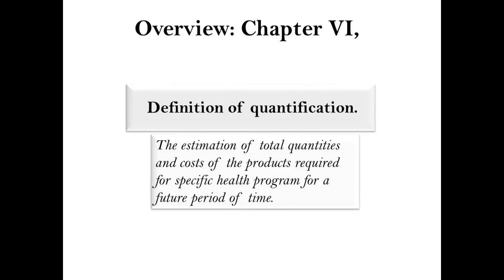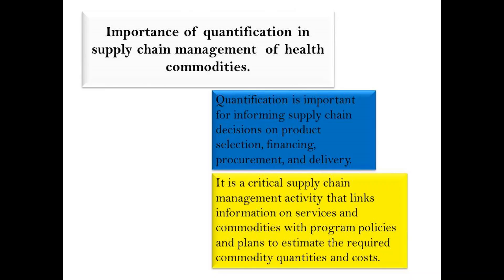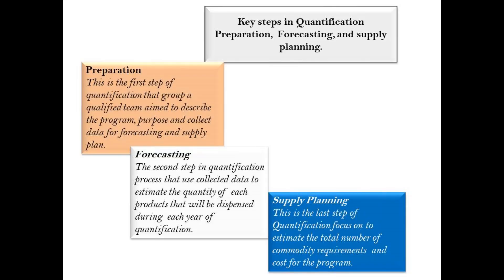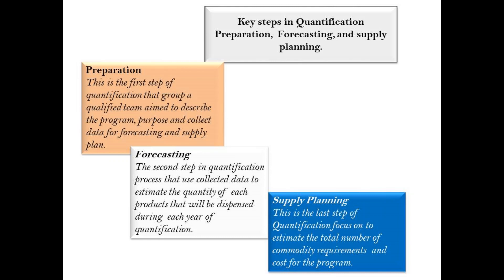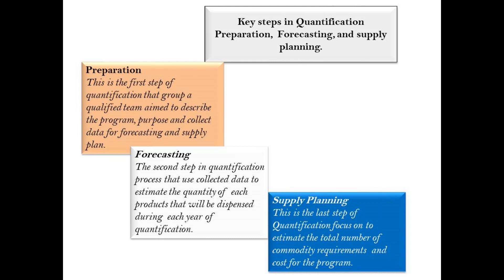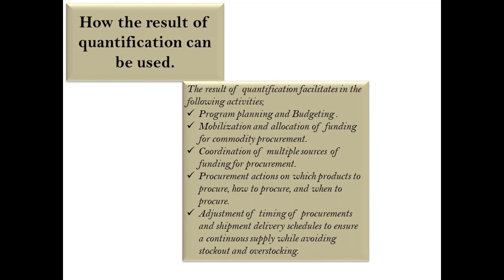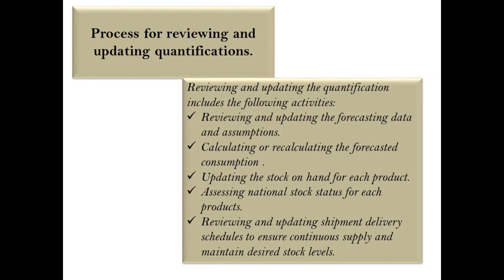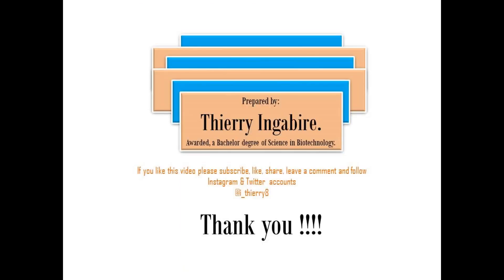Chapter 6: Quantification of Health Commodities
Have you ever asked how to choose the quantity any heathy institution have to store and how to choose and the coast fixation process!? all those are in this short review chapter, Quantification of Health Commodity.